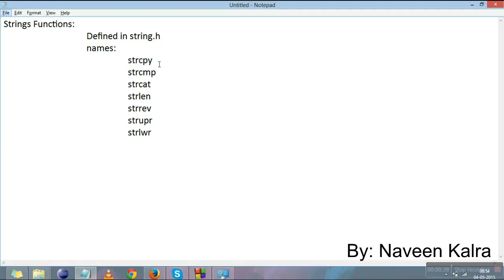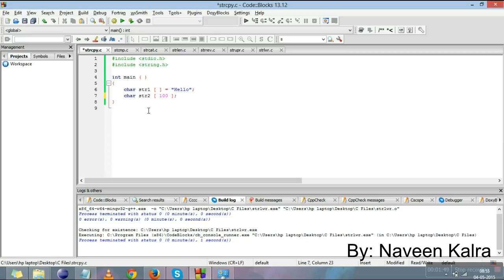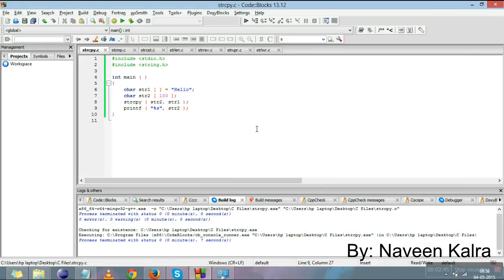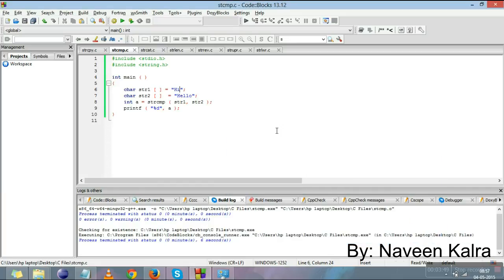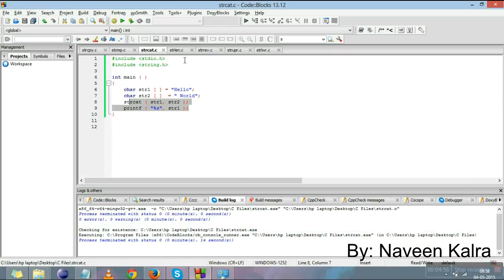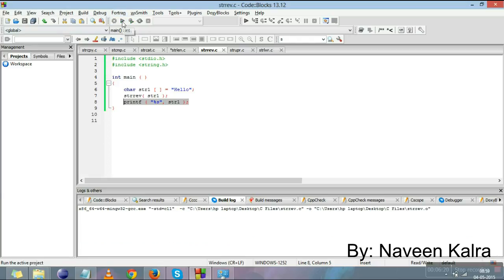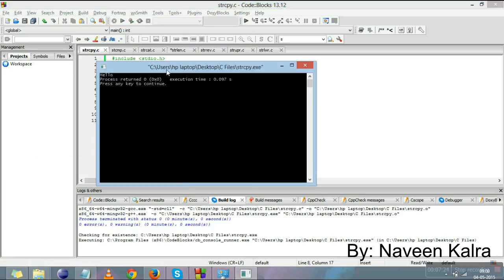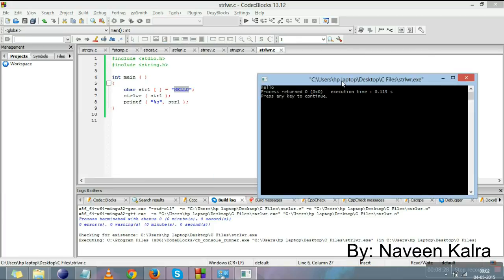30 String Functions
In this video  We explain String Function In C

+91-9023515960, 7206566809